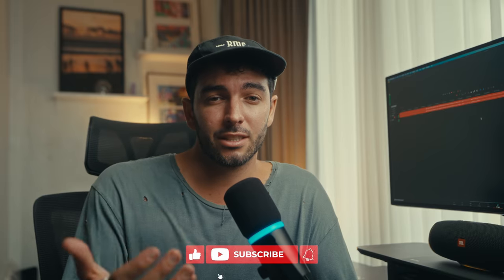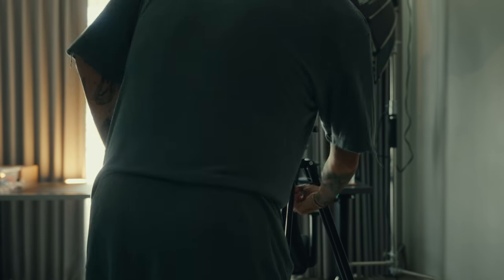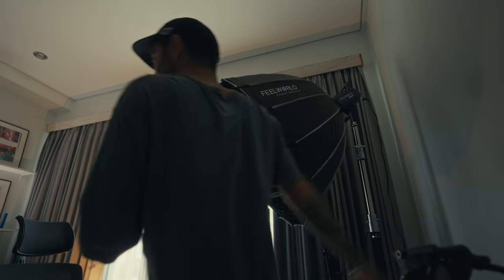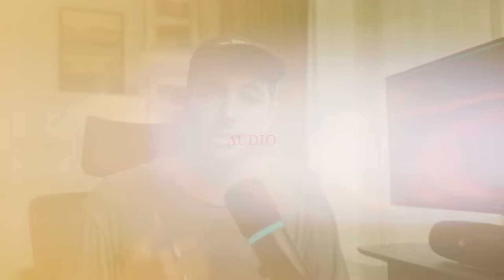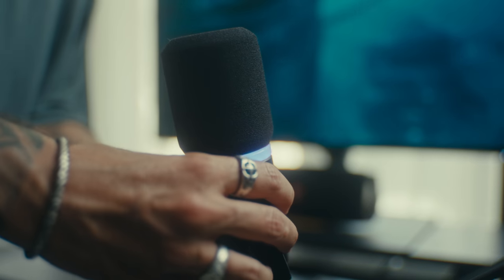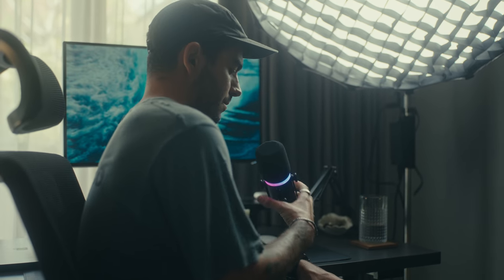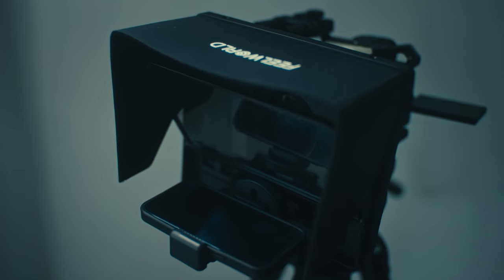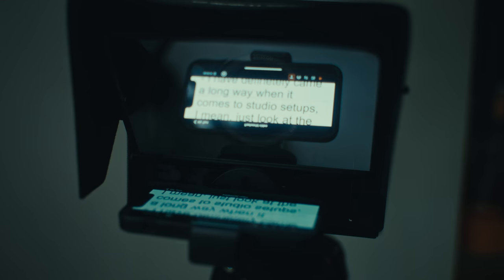Beginner vs PRO - Tips For Your Studio Setup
0:00 - Intro
1:13 - Lighting
1:55 - Audio
2:44 - Teleprompter
4:07 - Outro